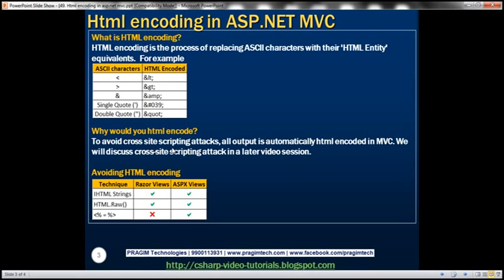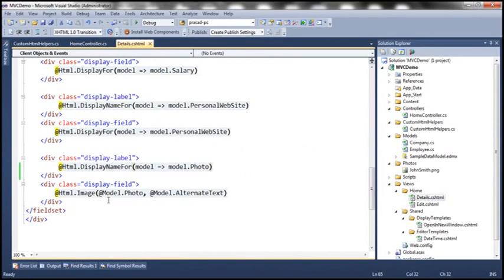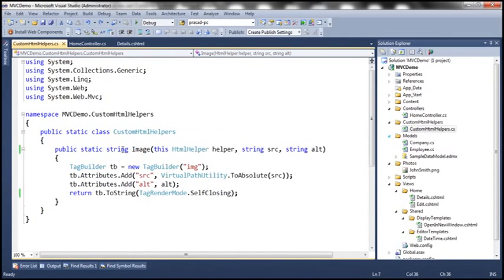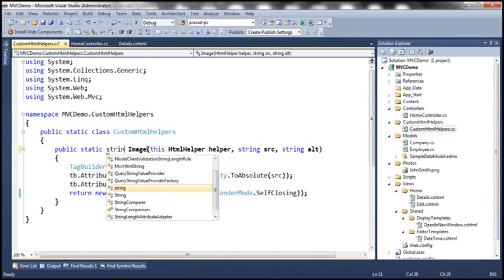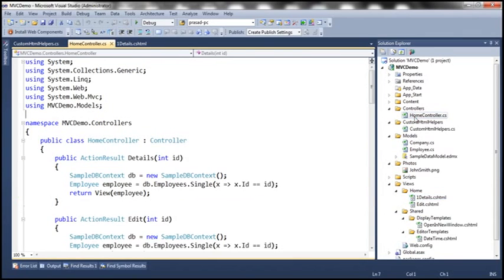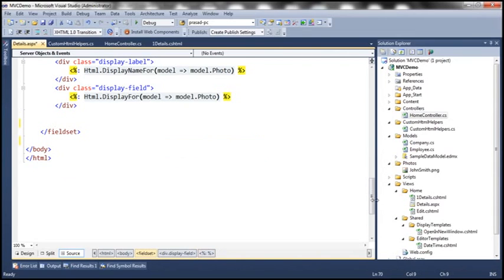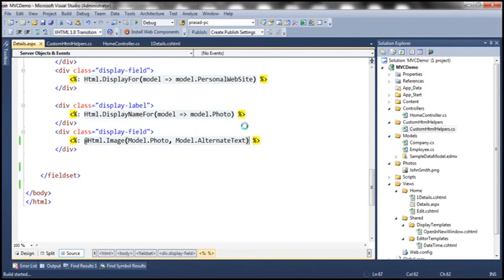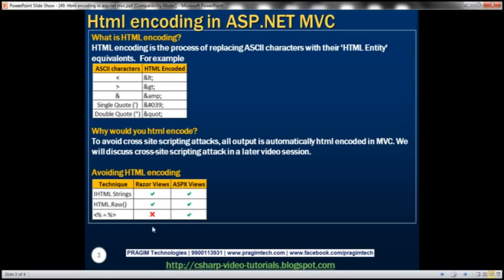Part 49 Html encoding in asp net mvc